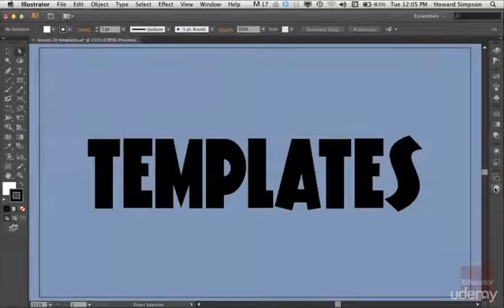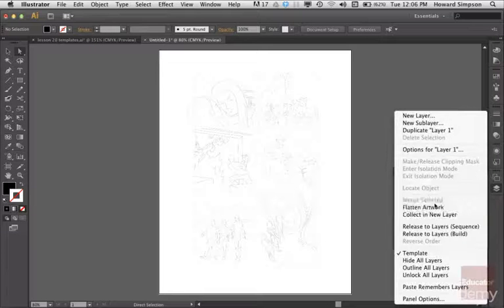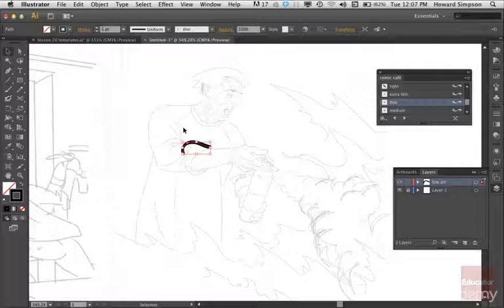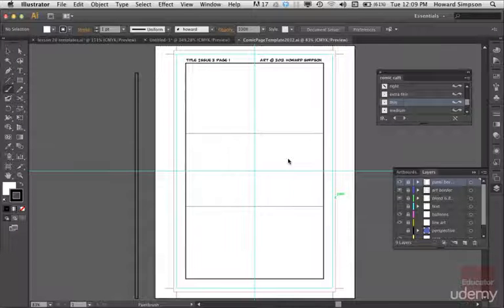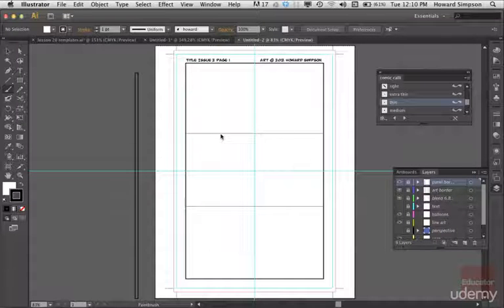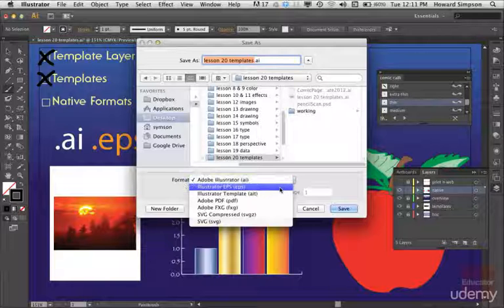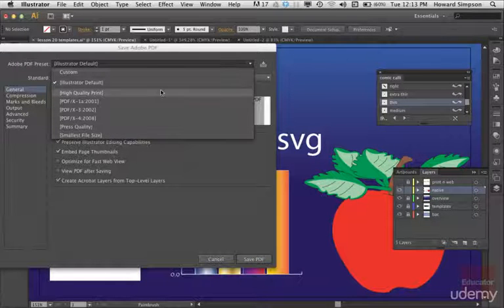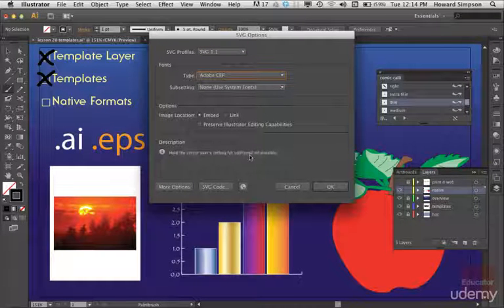Adobe Illustrator CS6 for Beginners___Tutorial 39___Templates And Native Formats